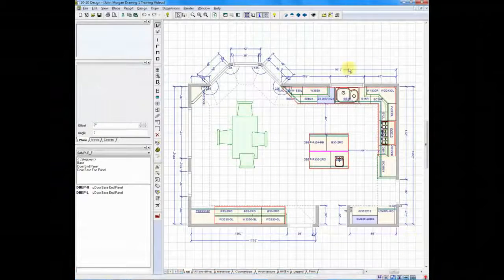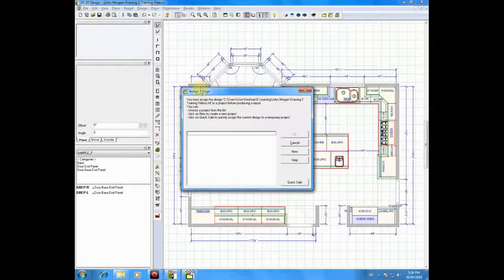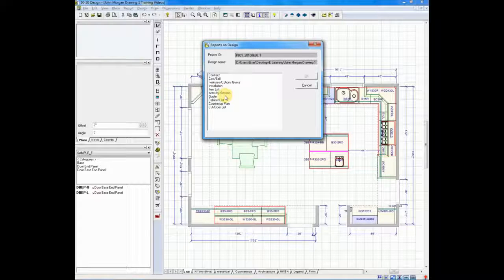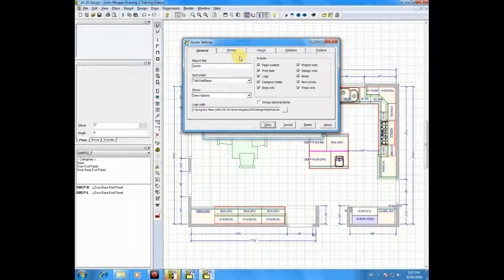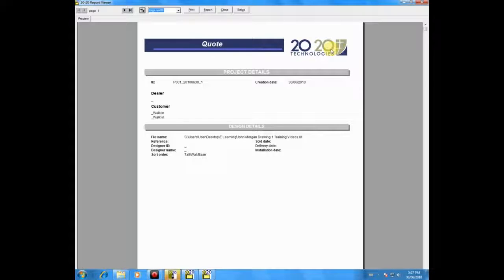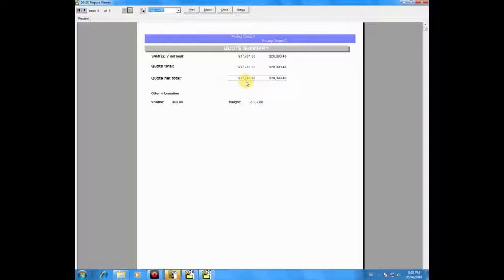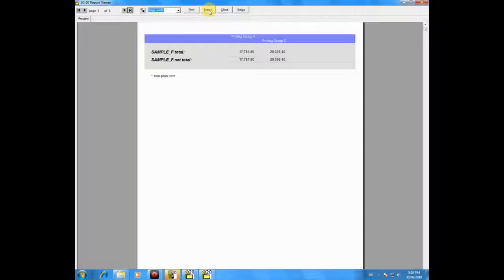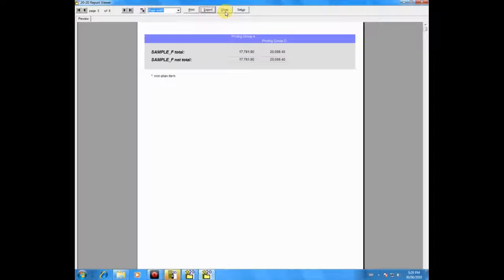2020 Design eLearning: Produce a Quote and Report On Design